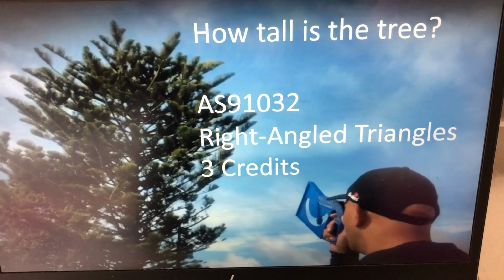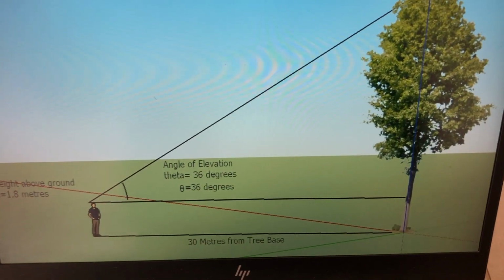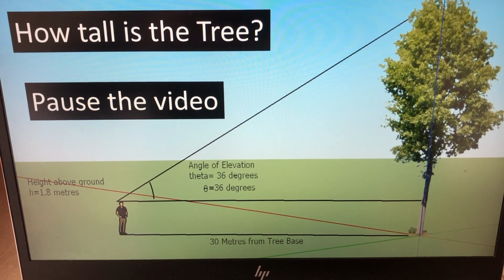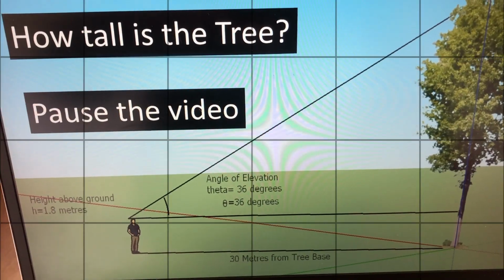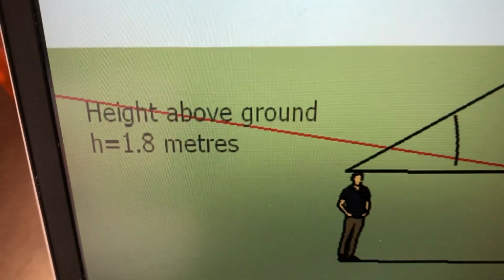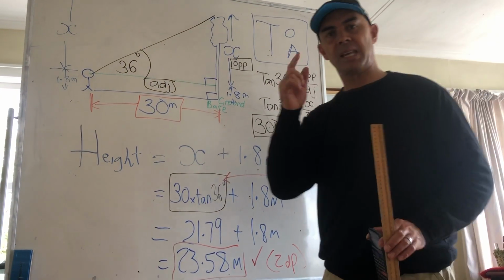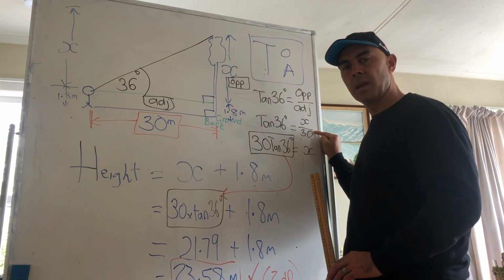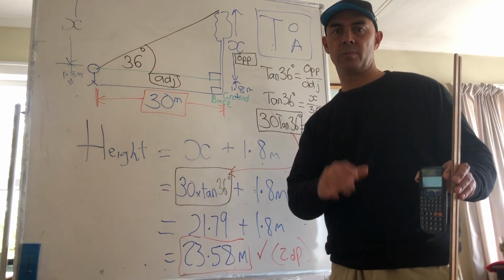Height of a Tree (Vertical) 1.7 Maths AS91032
Use Trigonometry to find the height of the Tree- where the angle of Elevation, Theta, θ = 36°
h =1.8 metres, height of the Clinometer to the ground.
d = 30 metres is the distance from the observer to the base of the Tree.

Video made using Trimble SketchUp